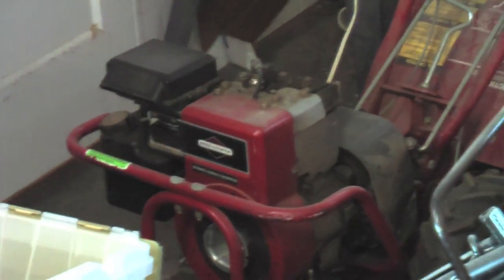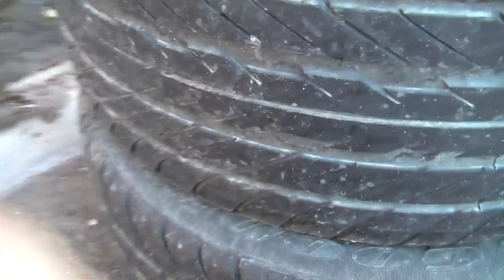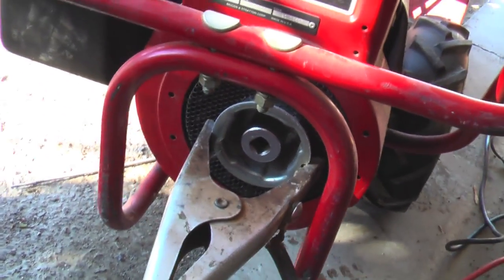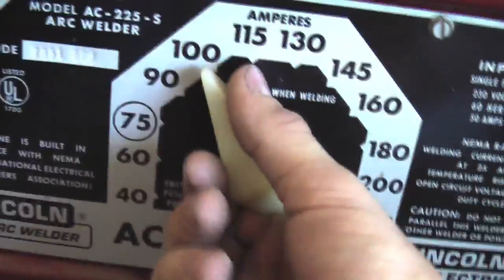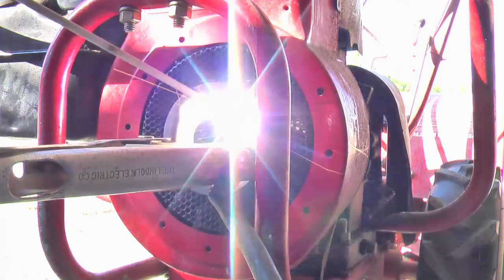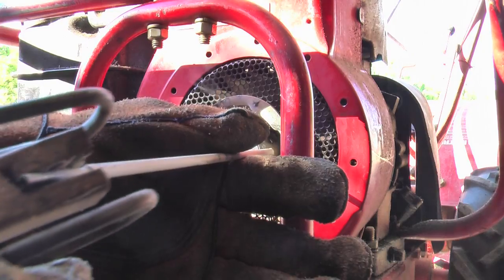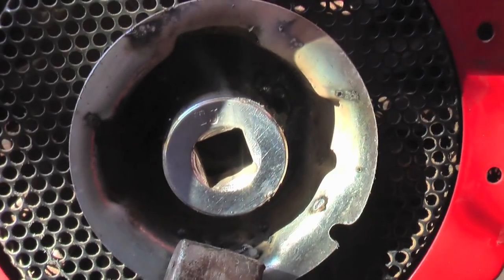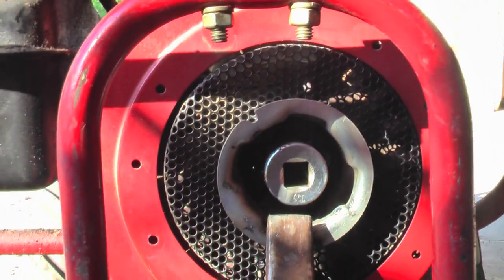Welding Socket on Tiller for Drill Starting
This was a very poor welding job, but it works for what I intended it to!